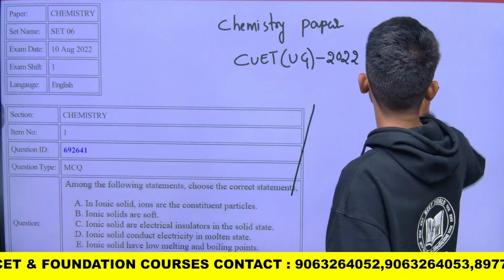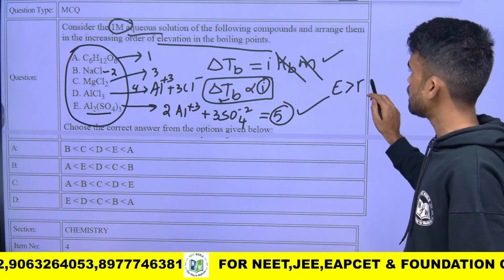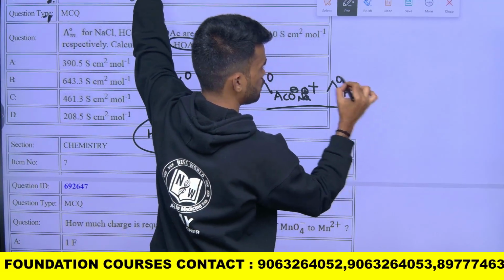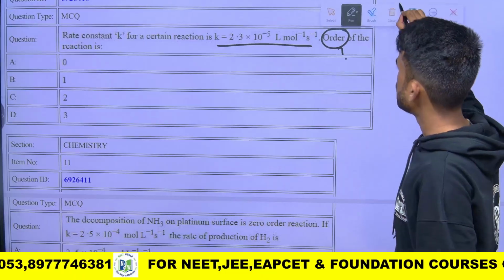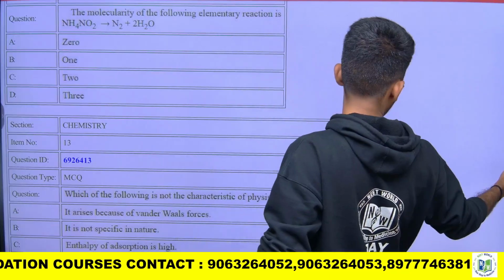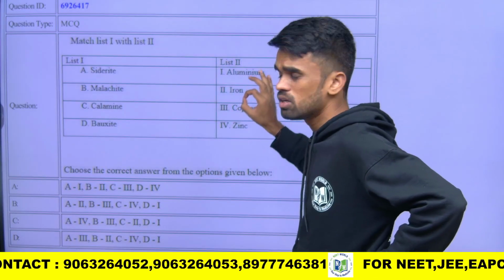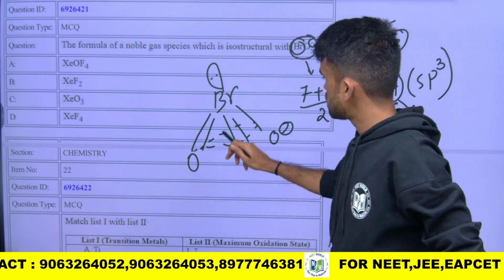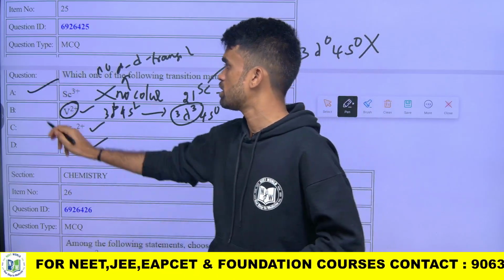🌟 CUET 2022 Chemistry Paper Solved 🔥 | Part 1 Breakdown by Ajay Sir | Must-Watch for CUET 2022!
📲 Join Us on Telegram for Notes, Updates & Doubt Support:
📘 CUET 2022 Chemistry Paper Discussion – Part 1 | Ajay Sir | NEET World

🌟 CUET 2022 Chemistry Paper Solved 🔥 You’ll Regret Missing This! – In this power-packed video, Ajay Sir breaks down the CUET 2022 Chemistry Paper like never before. Whether you're preparing for CUET 2023 or want a clear understanding of past question patterns, this Part 1 analysis delivers all the insights, strategies, and tips to help you score high.

Learn what toppers already know, decode the paper question-by-question, and get exclusive preparation hacks. This is a must-watch for all CUET aspirants aiming for excellence. Don’t miss out – watch till the end for Ajay Sir’s final exam day advice!

Get ready for the final and most crucial part of the CUET 2022 Chemistry Paper Discussion with expert Ajay Sir. This session covers the toughest questions, error analysis, and last-minute tricks to upgrade your CUET preparation.

🔍 What You’ll Learn:

Fastest approaches for MCQs

How to avoid silly mistakes

CUET 2022 tips for scoring high in Chemistry

🎓 About Ajay Sir:
Ajay Sir is one of the top Chemistry mentors at NEET World, known for his engaging teaching, shortcut strategies, and precise explanations that make tough concepts super easy.

🏫 About NEET World:
NEET World offers expert coaching for CUET, NEET, EAPCET, and foundation batches. With live + offline support, personal mentoring, and smart content, it’s your gateway to medical and science excellence.